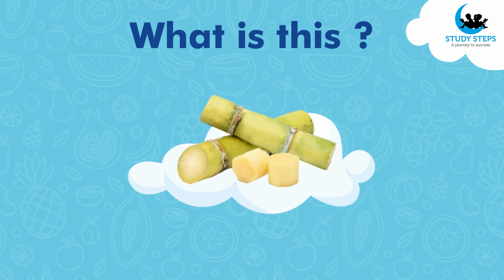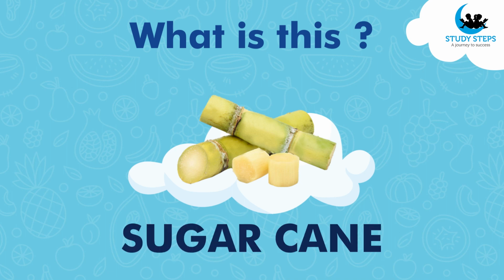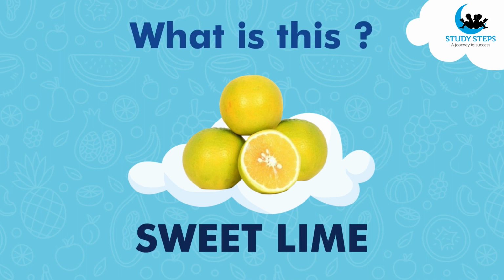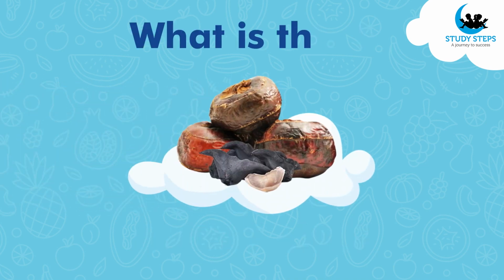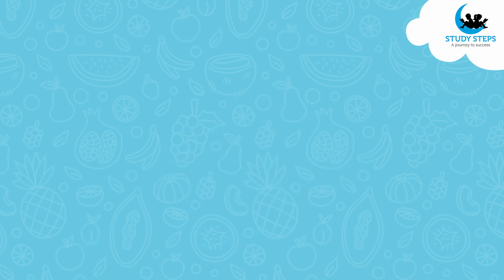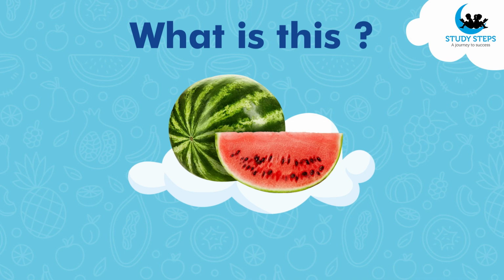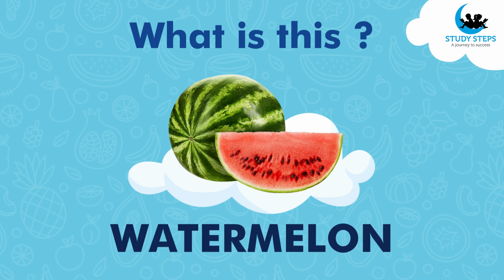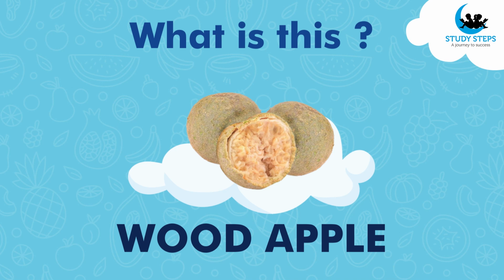The Best Fruits For Your Toddler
Hi Kiddos!
Welcome to Study Steps !!

Fun and educational way to learn the name of the fruit with Pictures.
In this video, I'll be showing you the 39 most popular fruits, along with their names and pictures. Perfect for teaching your kids or yourself about the different types of fruits out there. Follow along and start learning today!

Learn fruits name with pictures Study Steps

Track title : Beach Walk
Artist : Unicorn Heads

Teacher : Kanizafizza Sipai
Voice by : Hasnain Sipai

Fruits Name | fruits name with pictures | picture with fruits studysteps | @Study2Steps